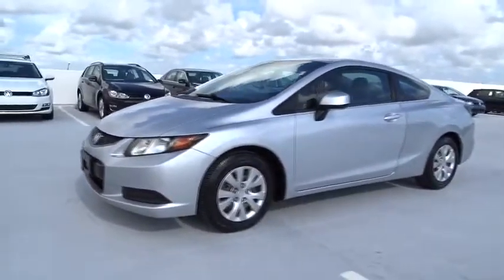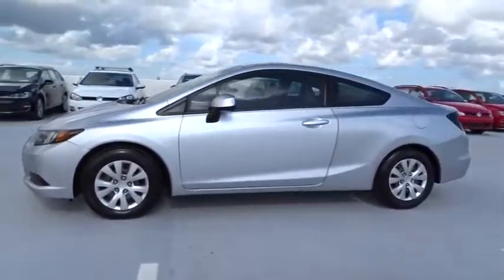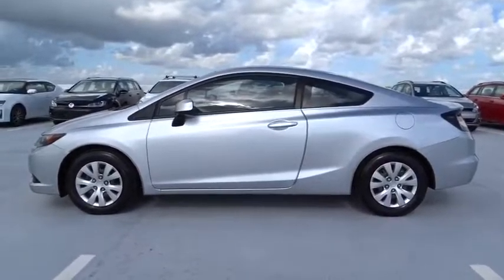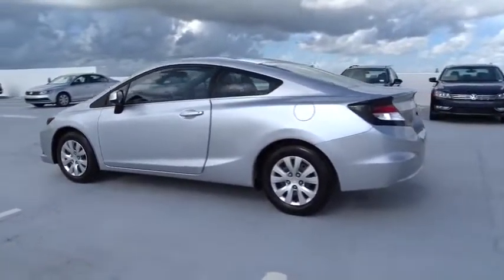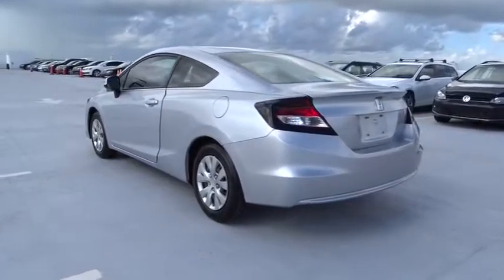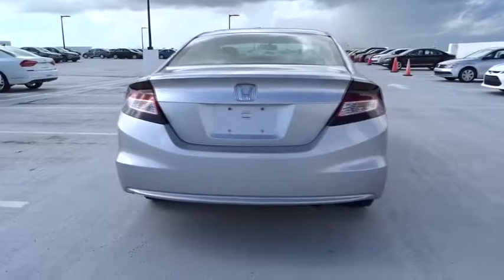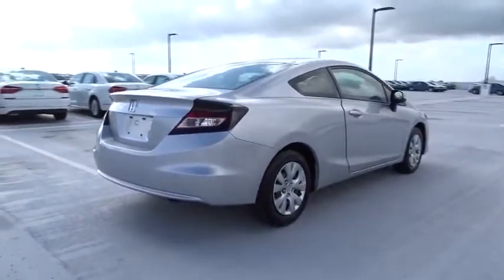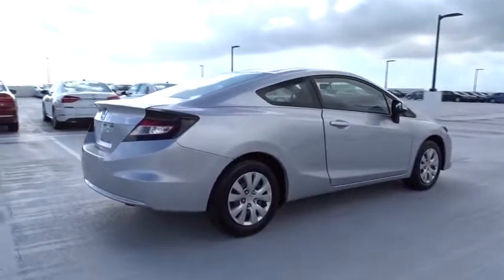2012 Honda Civic Fort Lauderdale, Plantation, Weston, West Palm Beach, Miami, FL U082459A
Gunther VW
1680 South State Road 7

Take a look at our remarkable 2012 Honda Civic LX Coupe shown in beautiful Alabaster Silver Metallic. The 1.8 Liter i-VTEC kicks out 140hp combined with a smooth shifting 5 Speed Automatic transmission to achieve an impressive 36mpg. That's right, in this 9th generation Civic, Honda has enhanced and optimized the benchmark in its class to provide even more efficiency and value. It's the most bang for your buck!  The playful, yet mature aerodynamic design with sculpted bumpers exudes a fresh look that will catch the eye of on-lookers and provides nimble, precise handling for drivability that is top in its class. The spacious interior features power accessories, a CD/MP3 Playback stereo, USB port and a tilt and telescopic steering wheel with audio and cruise controls. Of course, the trunk is massive to accommodate all of your gear!  Honda is a leader in safety innovation and once again, the engineers behind this car have superior safety in mind with ACE body structure. Tried and true, this soulful car is built for fuel economy, safety, and entertaining driving dynamics. You'll know you've made the right choice once you get behind the wheel!